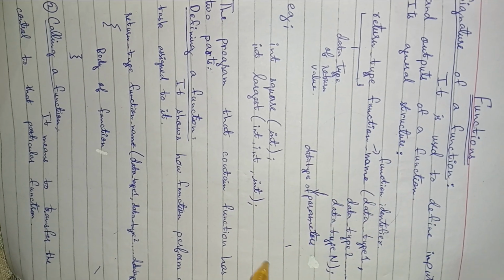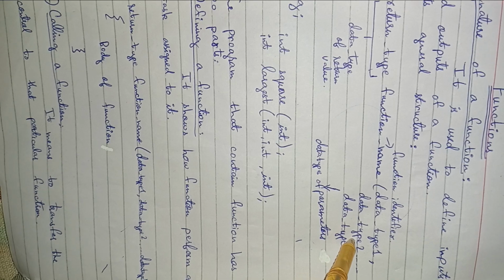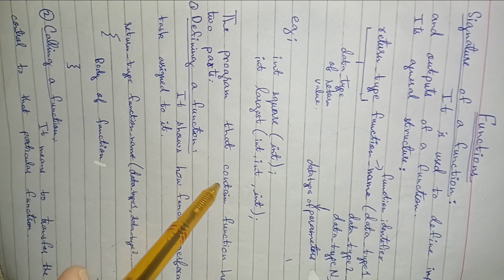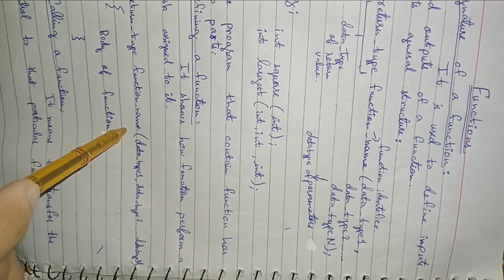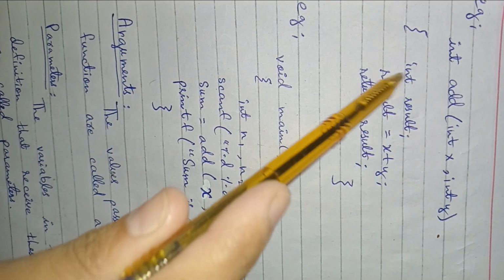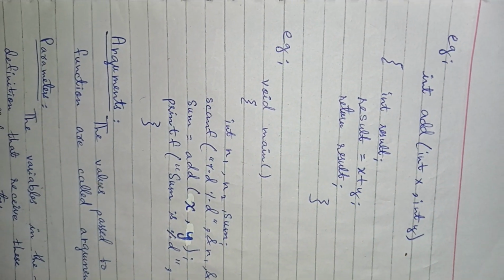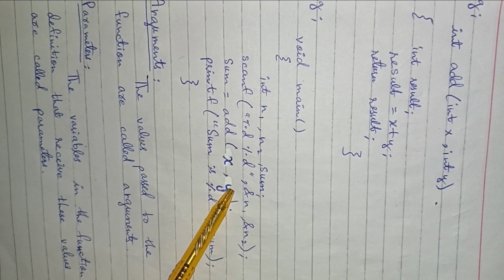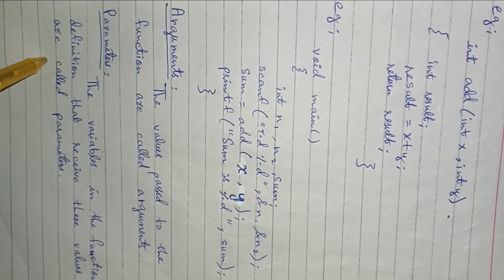Signature of a function